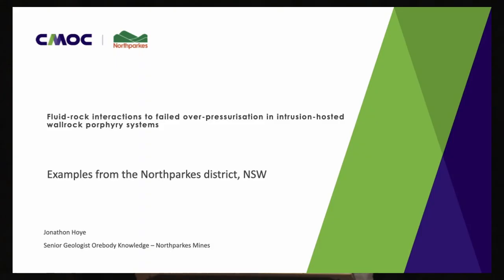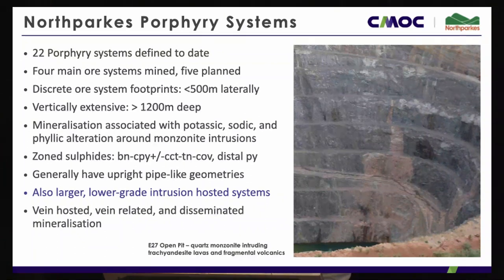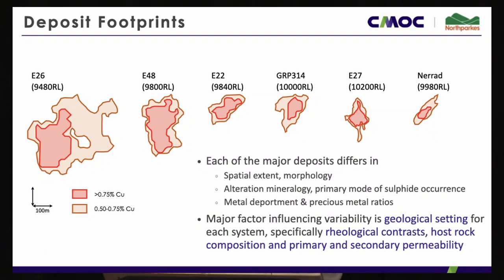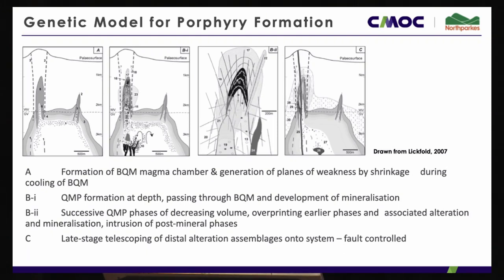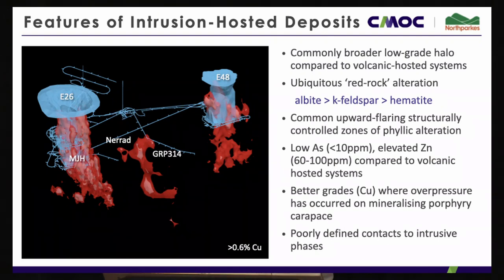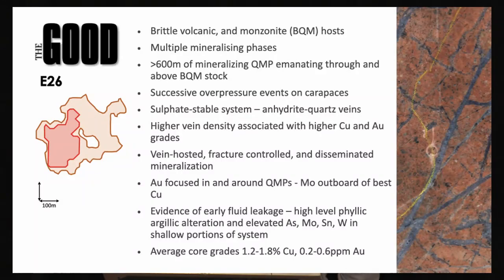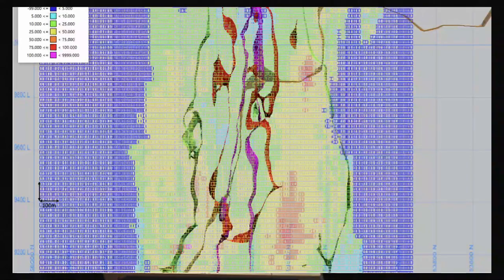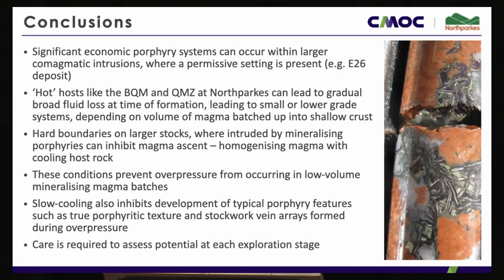Mines & Wines 2022 - Day 1 - Session 4 - Jonathan Hoye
Fluid-rock interactions to failed over-pressurisation in intrusion-hosted wallrock porphyry systems: examples from the Northparkes District, NSW- Jonathan Hoye - CMOC-Northparkes Mines